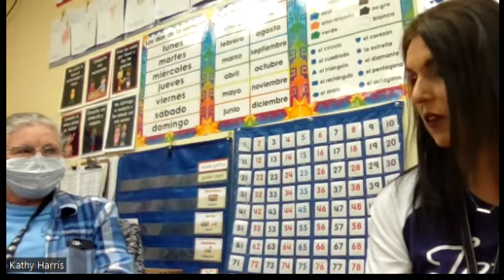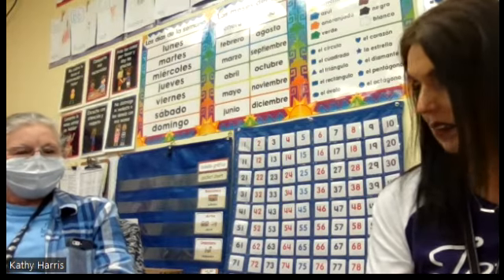Walkthrough Form, Teacher Observation and Feedback, Part 2